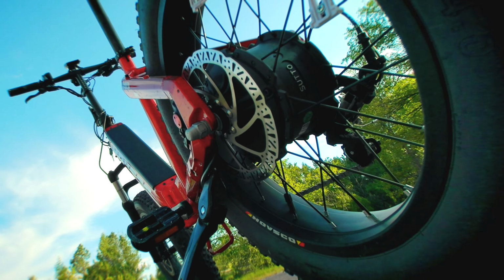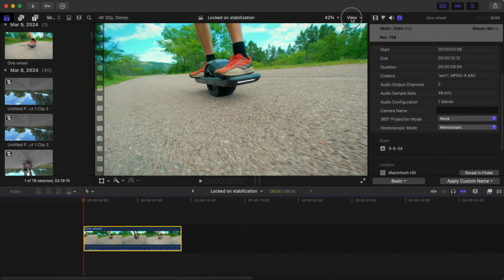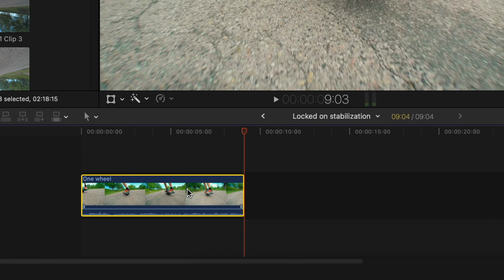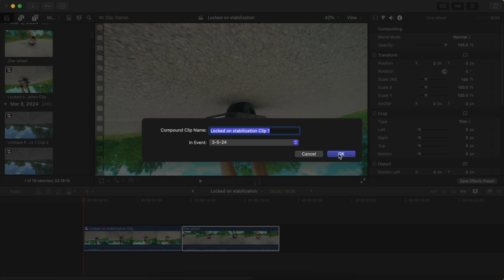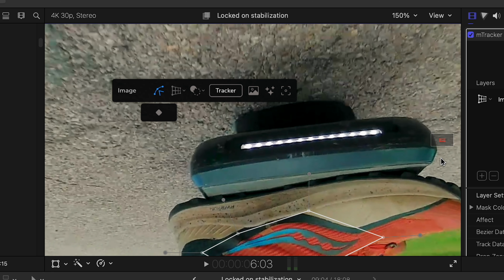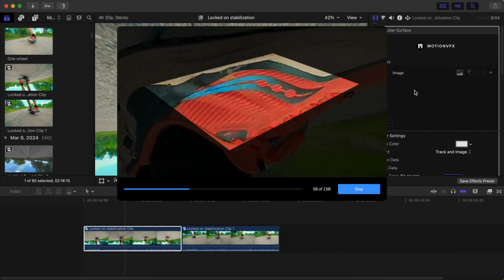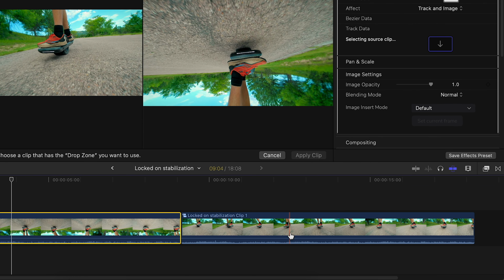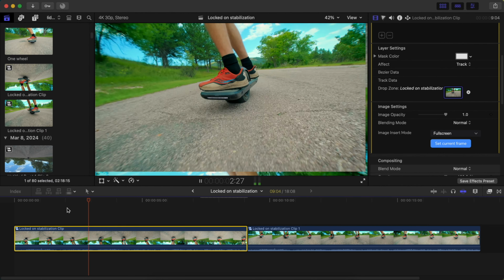This Effect Makes Your Videos Super Smooth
mTracker Surface
Access all of the best MotionVFX plug-ins with one subscription

Cameras and Accessories I recommend

YouTube studio equipment